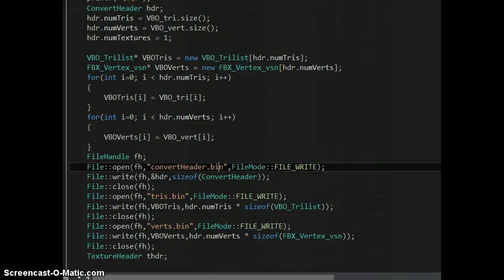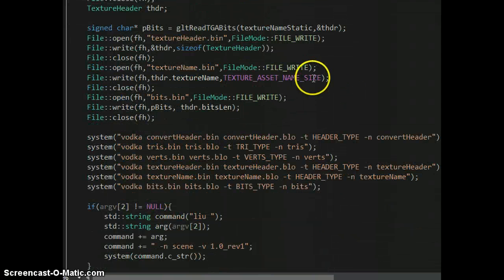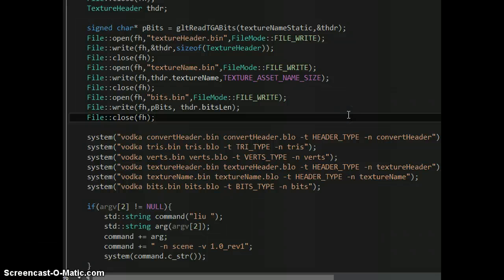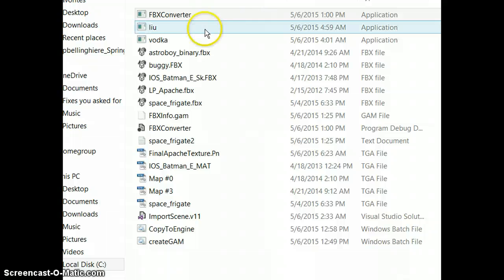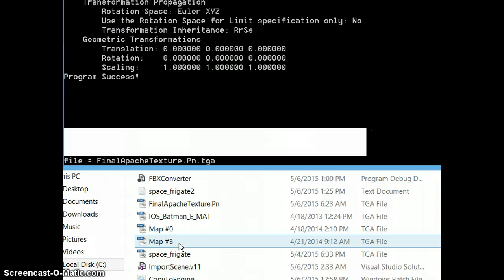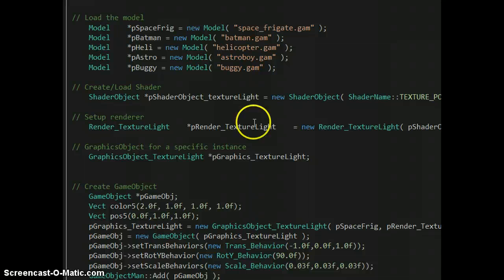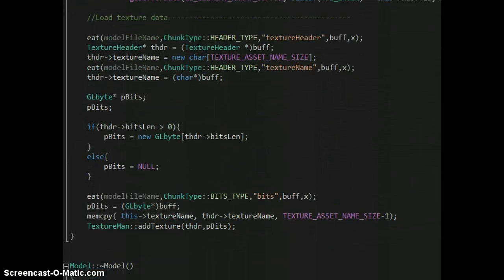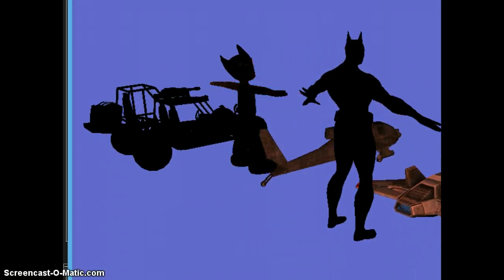GAM575 FBXConverter Demo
Demo of turning an FBX file into .gam, then running it on my own game engine